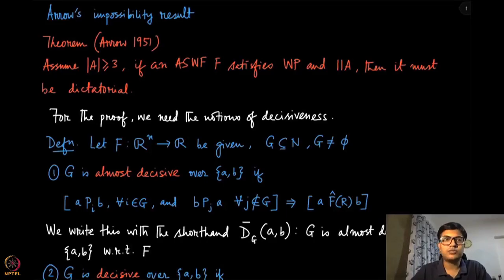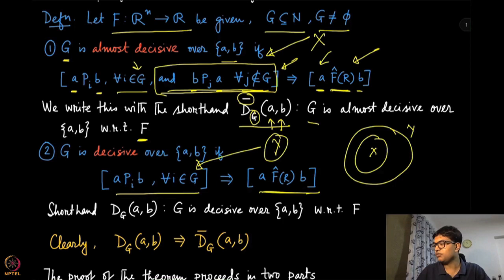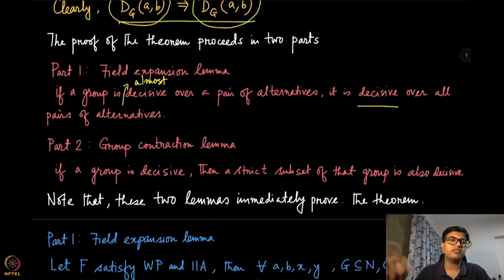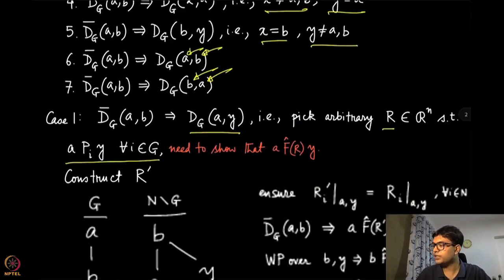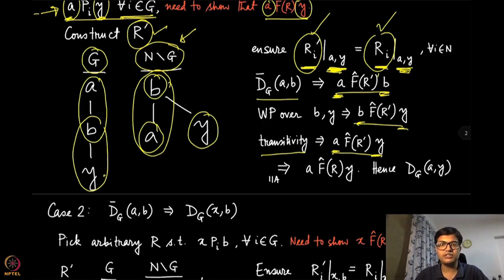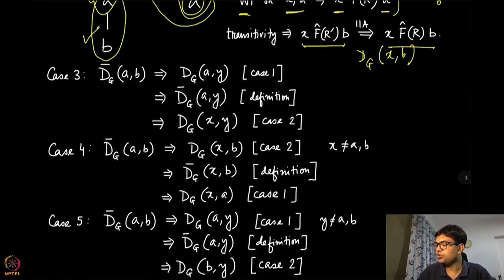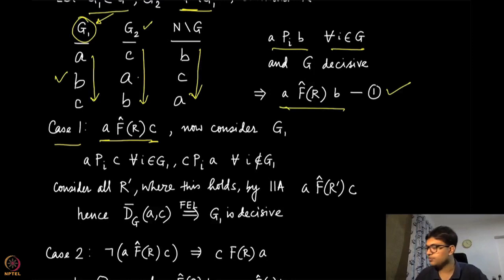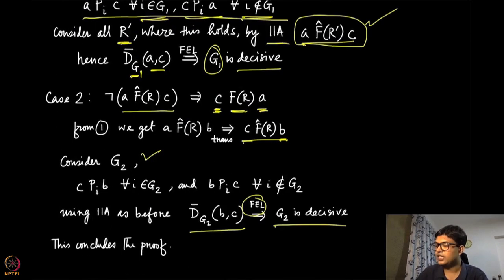Module 36: Proof of Arrow's Result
Week 7: Module 36: Proof of Arrow's Result